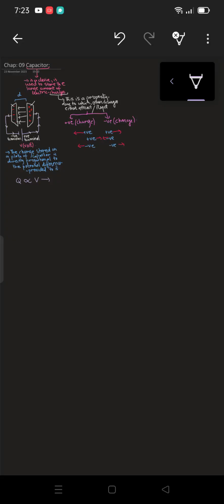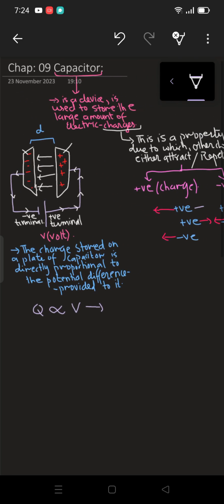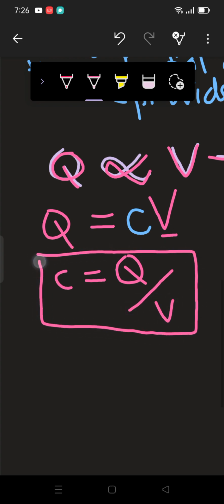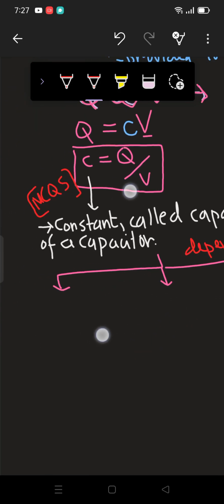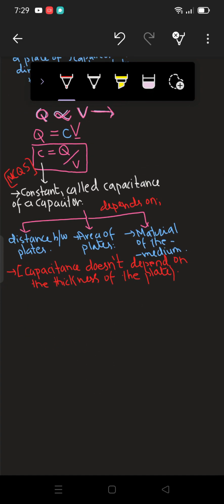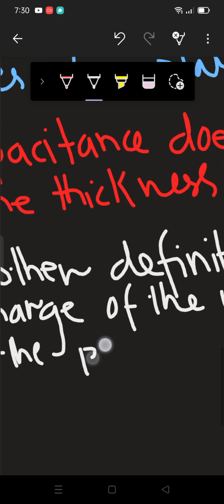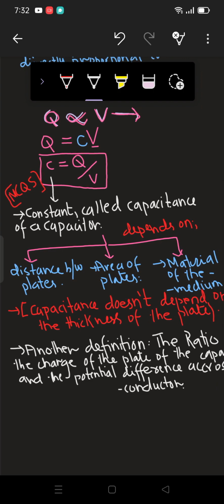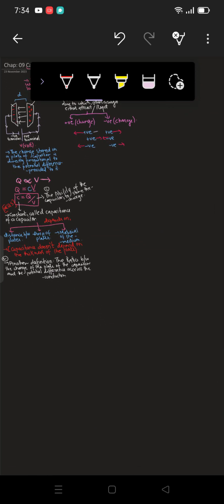CAPACITANCE OF CAPACITOR WITH MCQS || PHYSICS || CAPACITORS || LEVEL 11TH, 12TH || ECAT || MDCAT